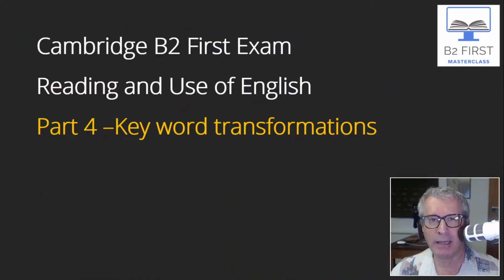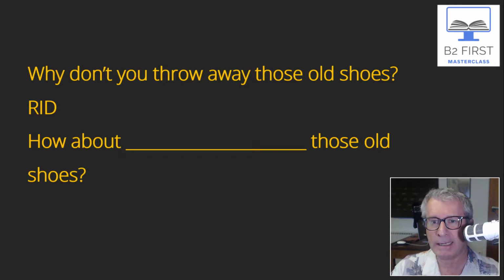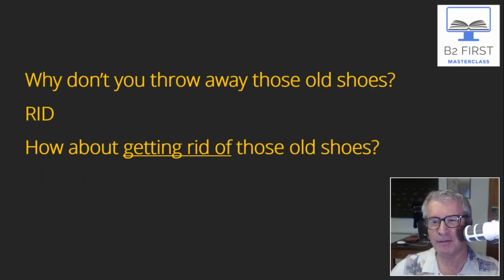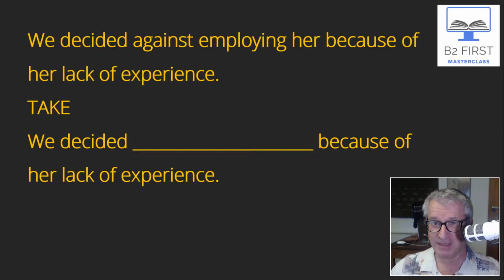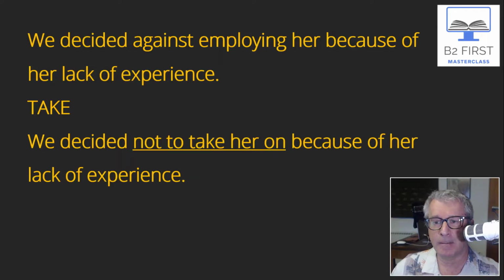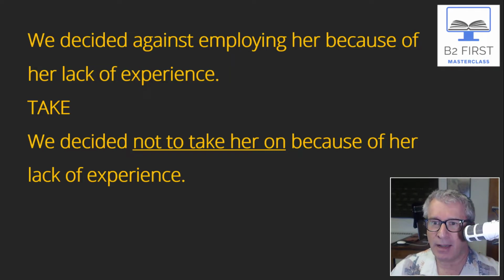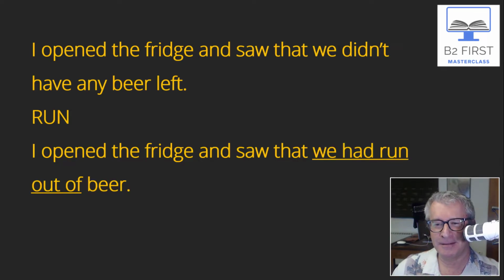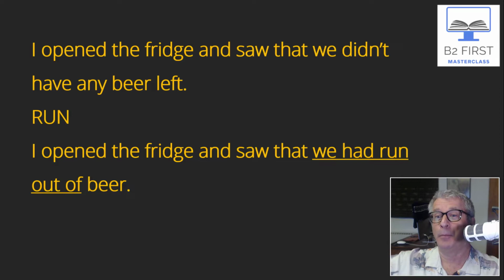Key word transformations 2 | Reading and Use of English part 4 of the Cambridge B2 First exam.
Focus on phrasal verbs.

Do you have a B2 level in English and need to pass the Cambridge B2 First exam?

Take the free level test to see if you are ready.